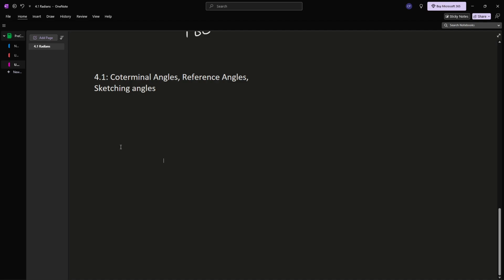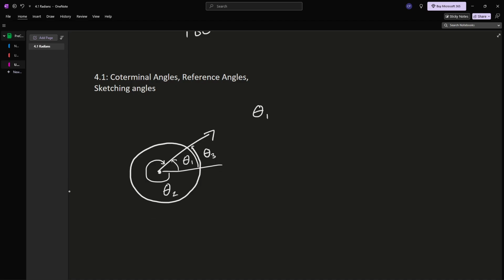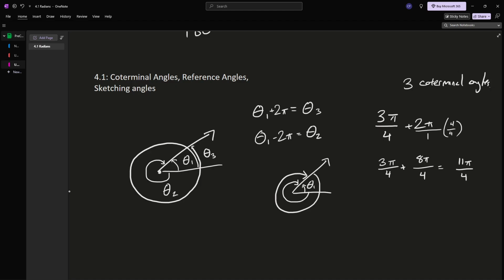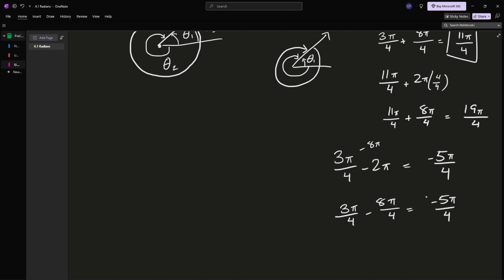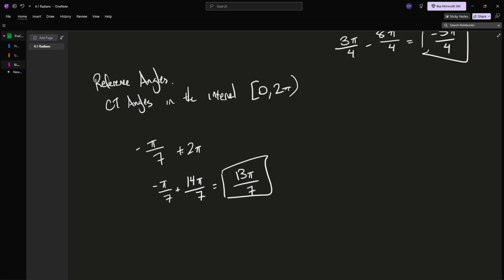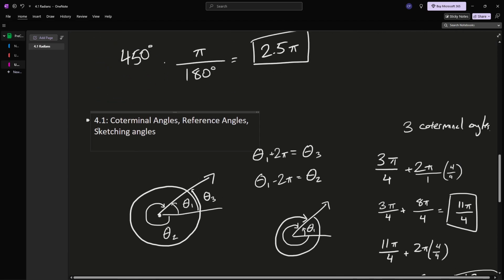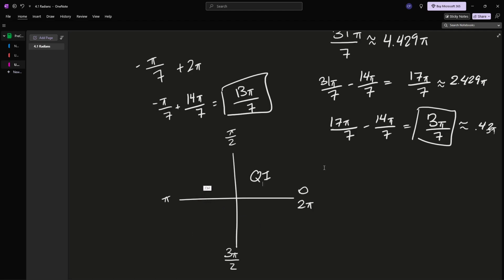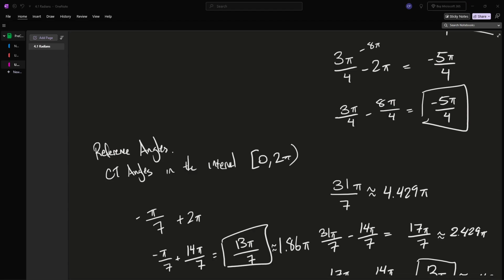PreCalculus: 4.1 - Coterminal and Reference Angles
PreCalculus
Unit 4: Trigonometric Functions
Lesson 2: Coterminal Angles, Reference Angles, Sketching Angles